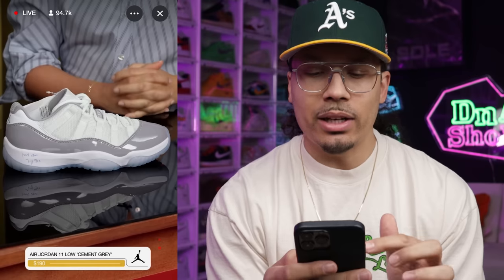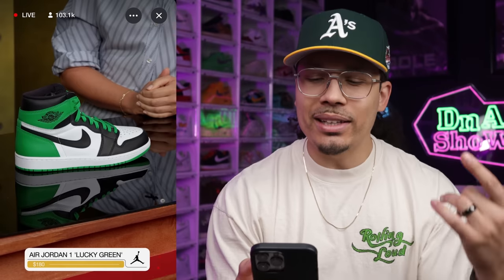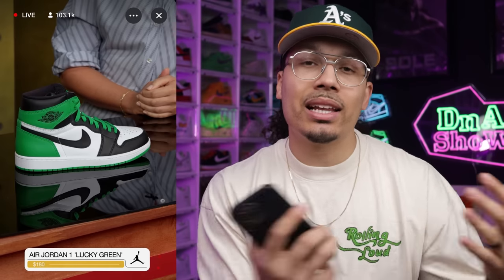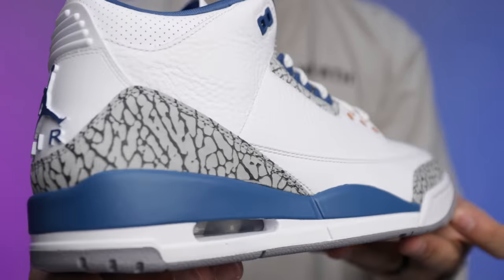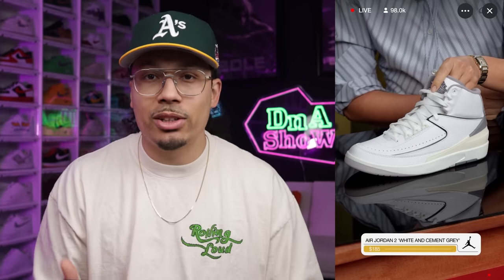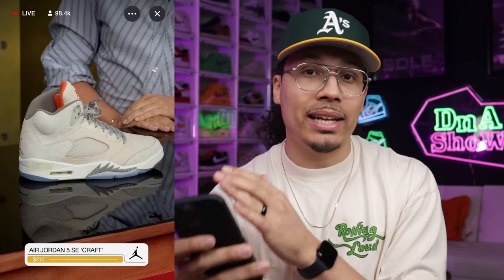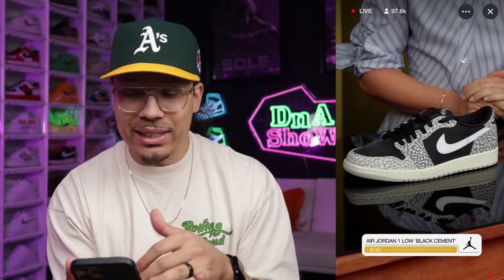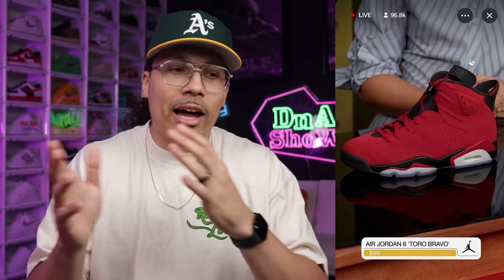Air Jordan Summer Release Update 2023 From SNKRS APP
Air Jordan Summer Release Update 2023 From SNKRS APP 🔥 DJ's Sneakerhead Academy

0:00 Intro

THE SHOES:
0:11 Air Jordan 11 Low “White Cement”
Colorway: White/University Blue/Cement Grey
Style #: AV2187-140
Release Date: April 1, 2023
Price: $190

0:50 Air Jordan 3 WMNS "Lucky Green"
Release Date: Apr 6th, 2023 (Thursday)
Color: White/Lucky Green/Varsity Red/Cement Grey/Sail
Womens: $200

2:10  Air Jordan 1 Retro High OG "Celtics"
Colorway: Black/Lucky Green-White
Style #: DZ5485-031
Release Date: April 15, 2023
Price: $180

3:01 Air Jordan 1 High OG WMNS "Washed Pink"
Colorway: Atmosphere/White/Muslin/Sail
Style #: FD2596-600
Release Date: April 22, 2023
Price: $180

3:45 Air Jordan 13 Retro "Black Flint"
Colorway: Black/University Red/Flint Grey/white
Style #: DJ5982-060
Price: $200

4:35 Travis Scott x Air Jordan 1 Low OG "Olive"
Colorway: Sail/University Red/Black/Medium Olive
Style #: DZ4137-106
Release Date: April 26, 2023

5:17 Air Jordan 3 "Wizards"
Colorway: White/Metallic Copper-True Blue-Cement Grey
Style #: CT8532-148
Release Date: April 29, 2023
Price: $210

5:57 Air Jordan 2 Retro "Neutral Grey"
Colorway: White/Cement Grey-Sail-Black
Style #: DR8884-100
Release Date: May 6, 2023
Price: $185

6:37 Air Jordan 11 Low WMNS “Yellow Snakeskin”
Colorway: White/Tour Yellow-Sail
Style #: AH7860-107
Release Date: May 11, 2023
Price: $190

7:15 Air Jordan 4 "Thunder"
Colorway: Black/White-Tour Yellow
Style #: DH6927-017
Release Date: May 13, 2023
Price: $210

7:50  Air Jordan 1 Retro High OG Craft "Vibrations Of Naija"
Colorway: Sail/Pale Vanilla-Black
Style #: FD8631-100
Release Date: May 27, 2023
Price: $180

8:30 Air Jordan 1 Retro High OG "Washed Heritage"
Colorway: Black/Fire Red-Light Smoke Grey-Sail
Style #: DZ5485-051
Release Date: June 10, 2023
Price: $180

9:02 Air Jordan 5 Retro SE "Craft"
Colorway: Light Orewood Brown/Safety Orange-Flat Pewter-Sail
Style #: FD9222-180
Release Date: June 17, 2023
Price: $210

10:00 Air Jordan 1 Low OG "Black Cement"
Colorway: Black/Muslin-Tech Grey-White-Sail
Style #: CZ0790-001
Release Date: June 23, 2023
Price: $140

10:50 Air Jordan 6 Retro "Toro"
Colorway: Varsity Red/Black
Style #: CT8529-600
Release Date: June 24, 2023
Price: $200

🔥🔥🔥 SHOP 🔥🔥🔥